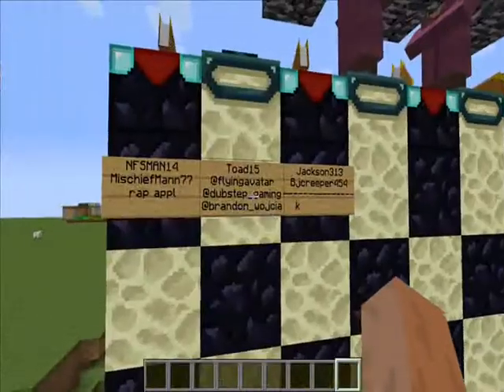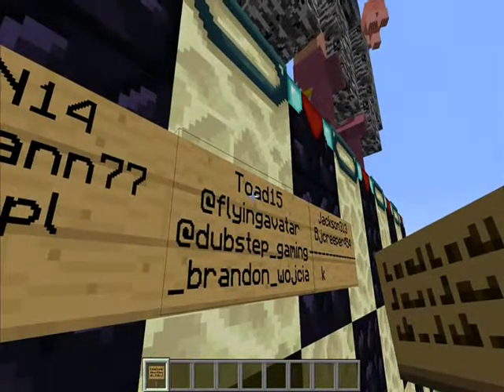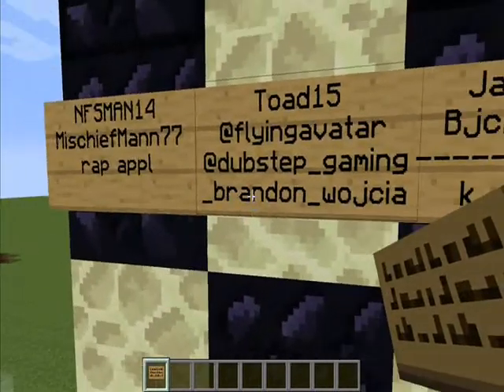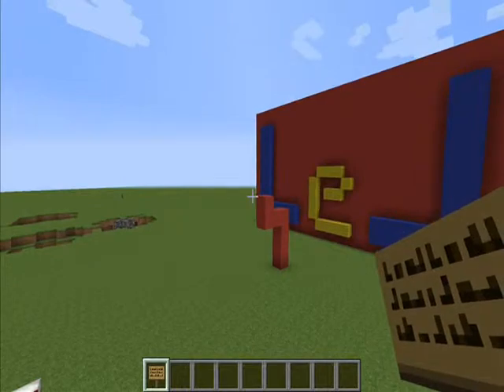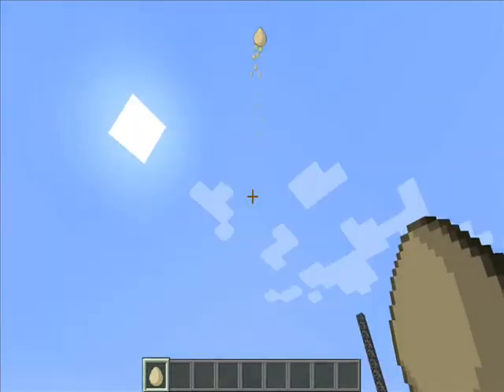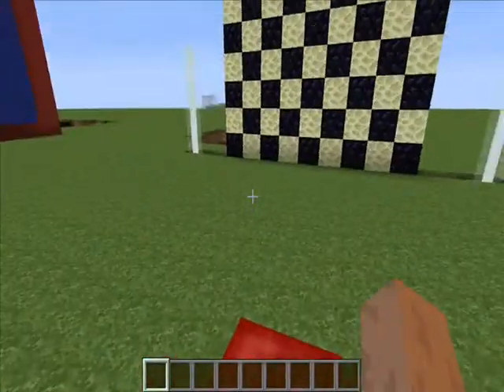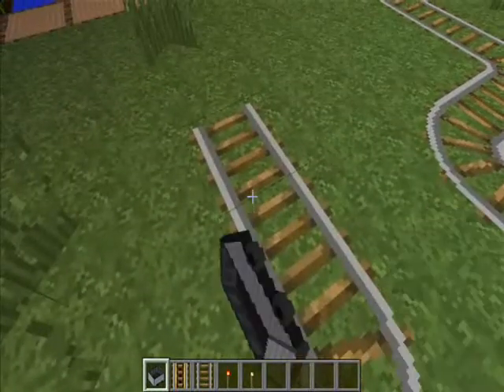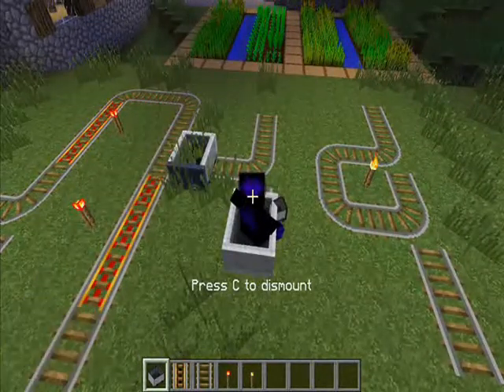How To Make Minecarts Always Go The Right Way! | Minecraft Tutorial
Hello EnderPigs!!! I'm back!!! Today I will show you how to make a quick contraption that fixes minecarts that are going the wrong way! Enjoy!
Any requests? Tell me a server to review, a player to shoutout and why, a minigame to play, etc. in the comments and I might use your idea! Thanks!